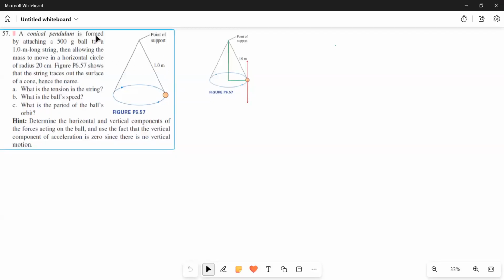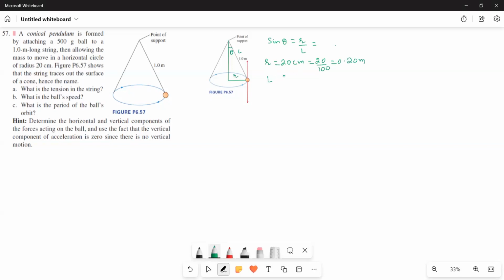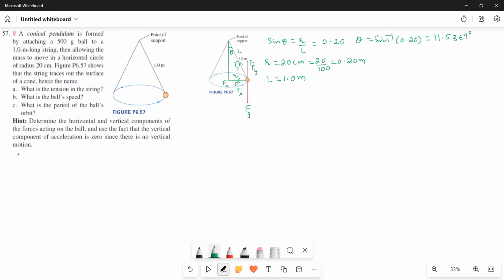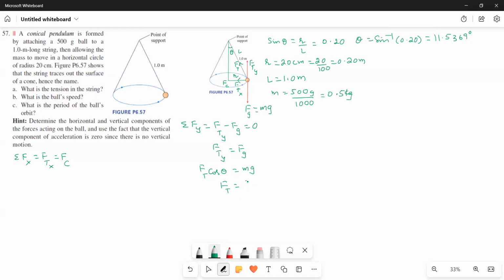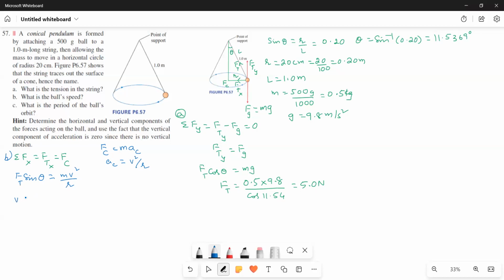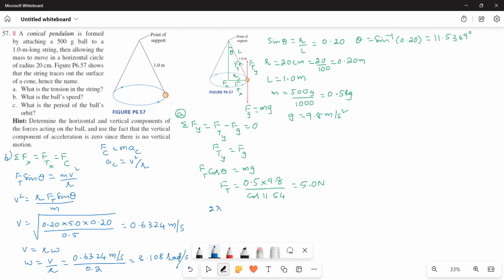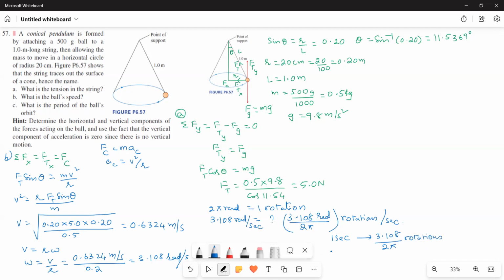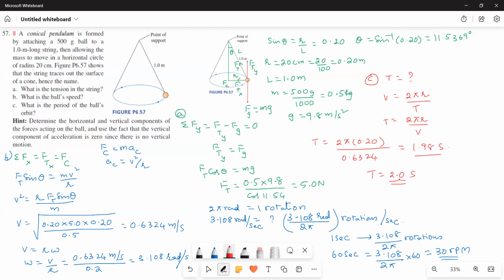What is the tension in the string? What is the ball’s speed?What is the period of the ball’s orbit?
A conical pendulum is formed by attaching a 500 g ball to a 1.0-m-long string, then allowing the mass to move in a horizontal circle of radius 20 cm. Figure P6.57 shows that the string traces out the surface of a cone, hence the name.
a. What is the tension in the string?
b. What is the ball’s speed?
c. What is the period of the ball’s orbit?